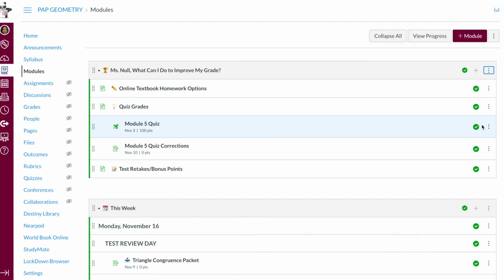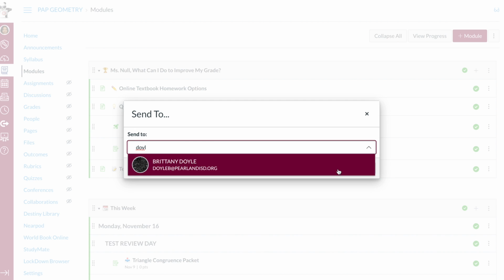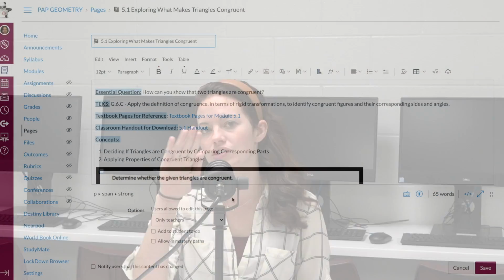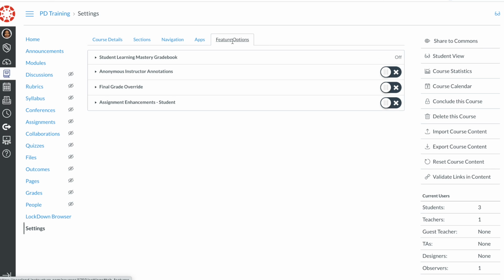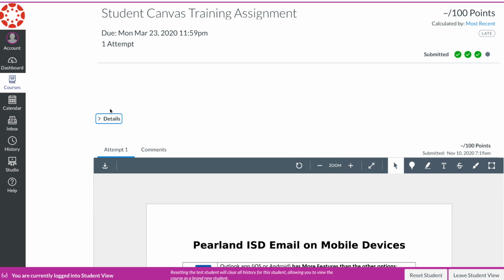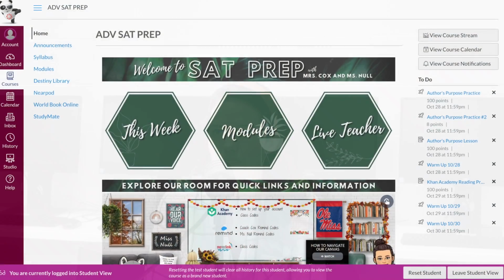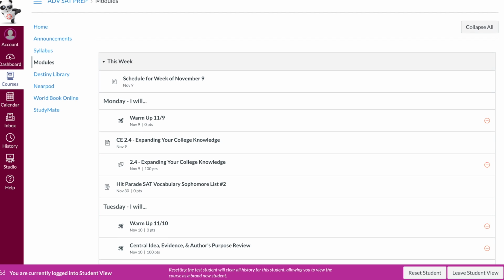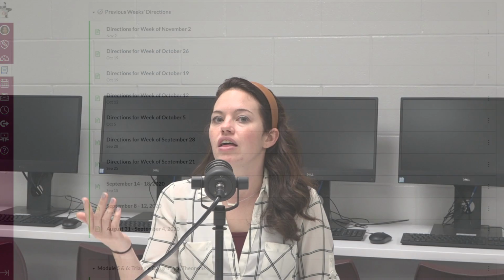Make Canvas More Intuitive for Students and Share the Workload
Stop trying to force students to use Canvas a certain way - "your way." Find out the way your students naturally use Canvas and make that work for both you and the students.

If you teach a content area with people on a team, SHARE SHARE SHARE!